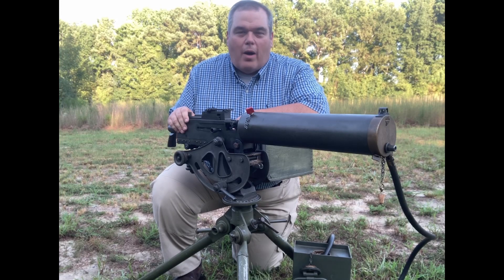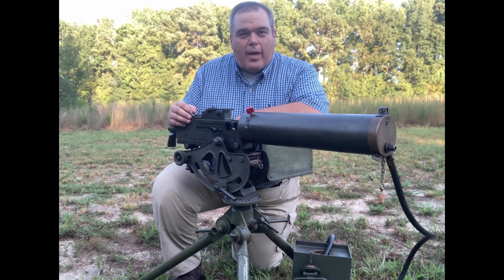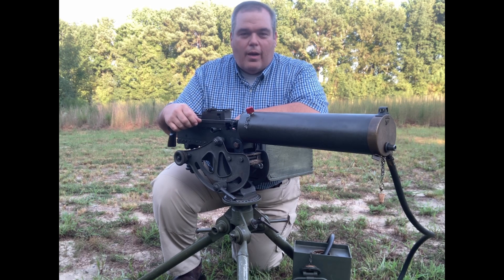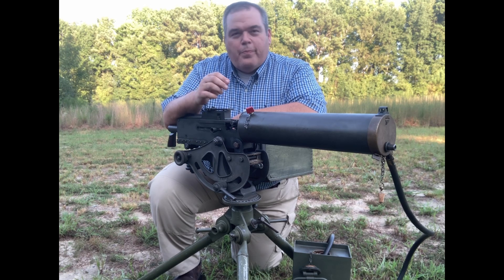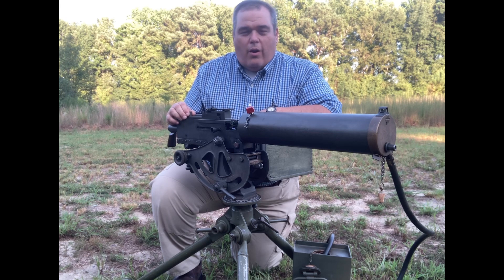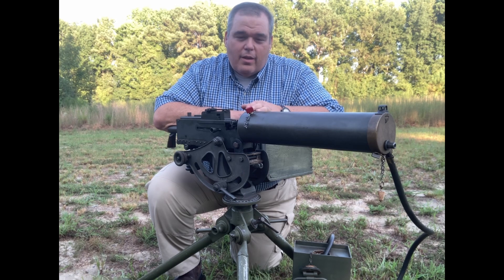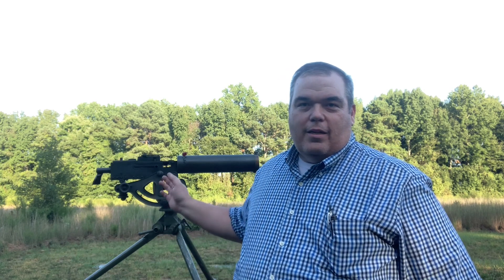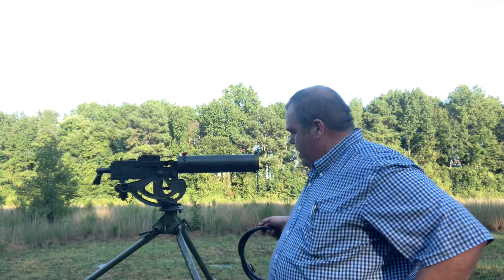1917a1 Browning Machine Gun Accessories episode #1 Water cooling WWI WWII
There are lots of videos on YouTube of people firing 1917a1 belt feds.  As an owner of a semi-automatic version, I have seen most of them over the years.  What I have never seen on YouTube are videos explaining the accessories that go with the gun itself.
In this video we discuss how the water jacket works, the steam condensing device (steam hose), and the various water chests that help keep the gun cool.
Hopefully this will be the first in a series of videos dedicated to the unsung and little known, but necessary pieces of equipment that help the 1917a1 Browning, and its crew, serve at peak performance.

I apologize for accidently excluding the video segment about how the water was cycled back into the gun.  The collected steam (now water again) can be recycled into the gun by two means. Periodically the water chest could be raised above the level of the water jacket and the water would run back through the hose and into the water jacket, or the water could be added by removing the red filler cap on the top of the water jacket and refilling the jacket using a leather and brass funnel from the spare parts box.

Your feedback is important.  I am doing this video series for two reasons.
1. To educate those who have an interest in the 1917a1
2. To document the items that I own that go with this gun for my family.  One day the Lord will either come or call me home.  If the later happens first, then my children will know what they have inherited.